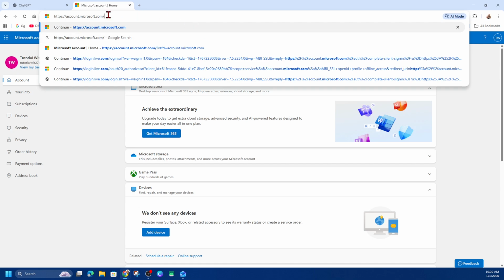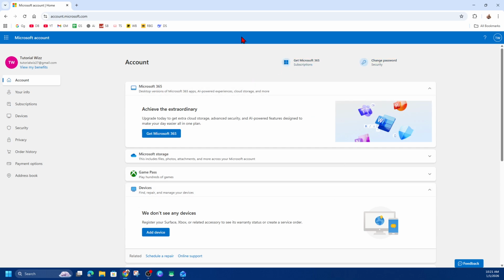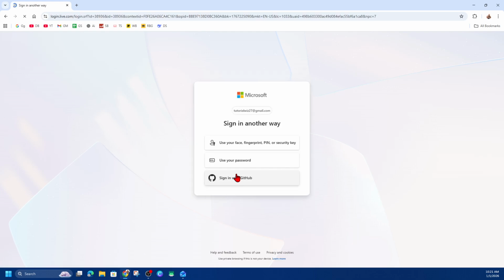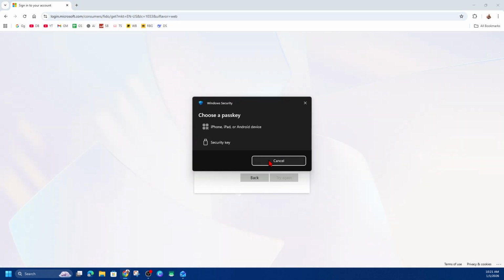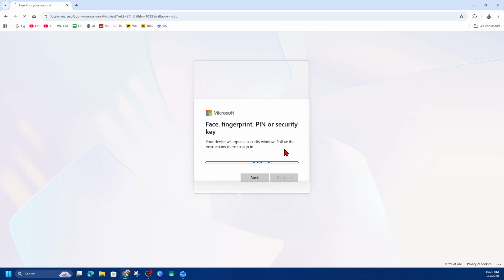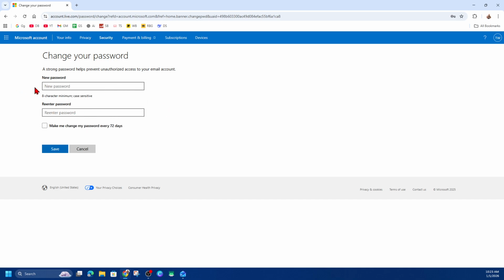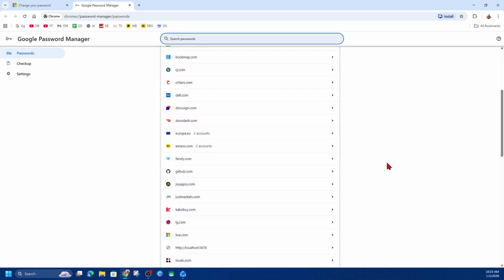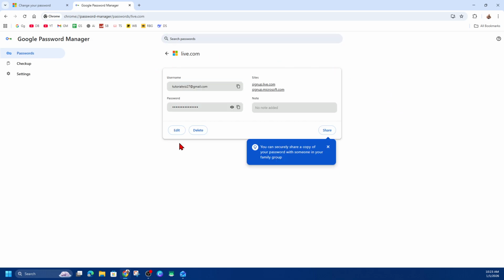How To Find Saved Email Password In Outlook Desktop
Learn how to find a saved email password in Outlook Desktop using built-in Windows tools and account settings. This tutorial explains where Outlook stores credentials, how to view them safely, and what to do if the password is hidden or needs resetting.